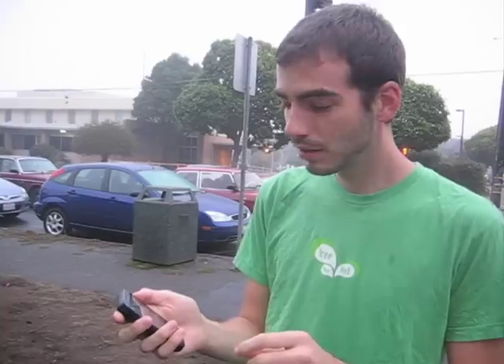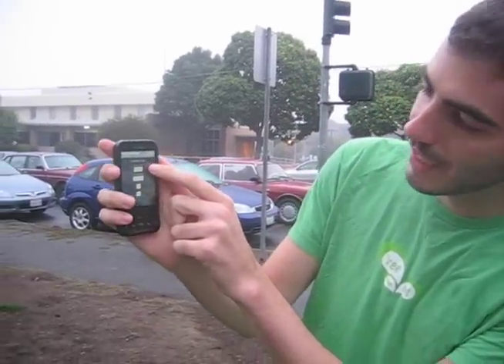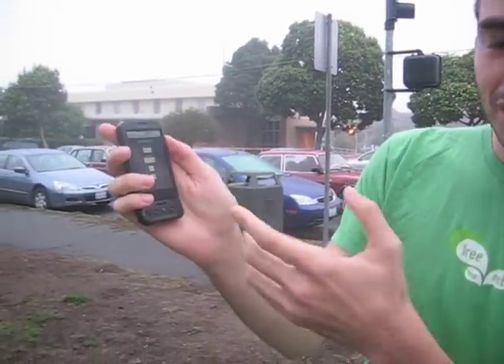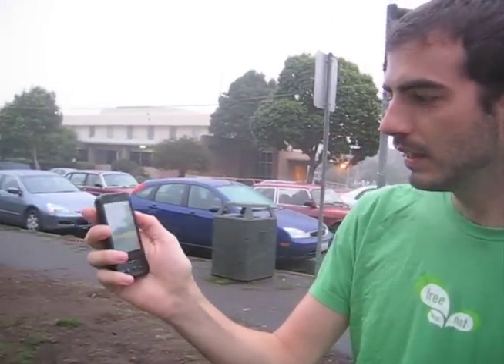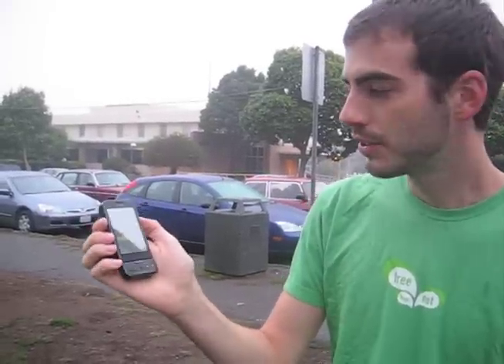Zombie, Run! Revision 3A Development Test Run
Zombie Research Labs, Inc. Zombie, Run! Zombie Finder hardware revision 3A test footage.

Unfortunately, research intern David perished in this test run.